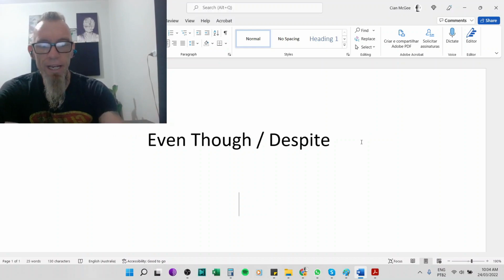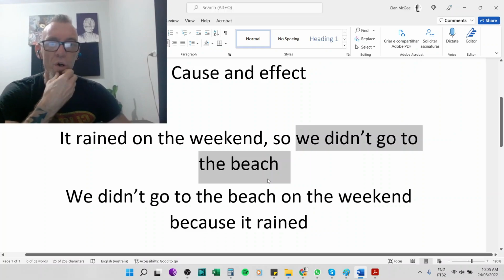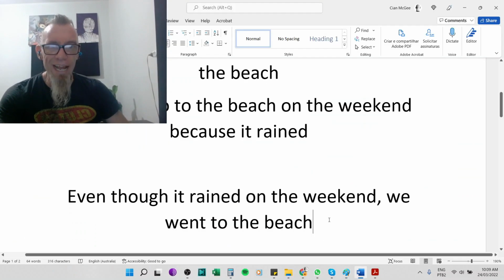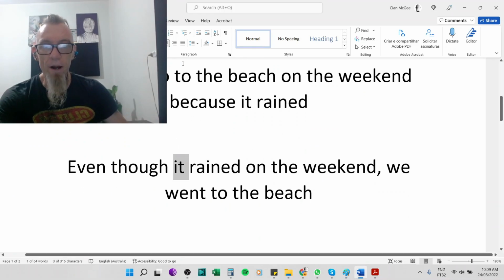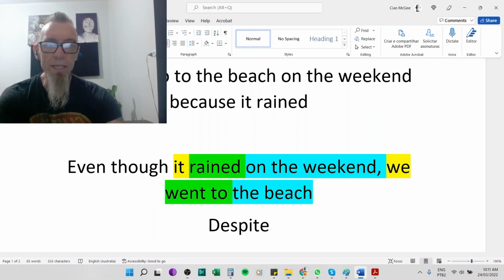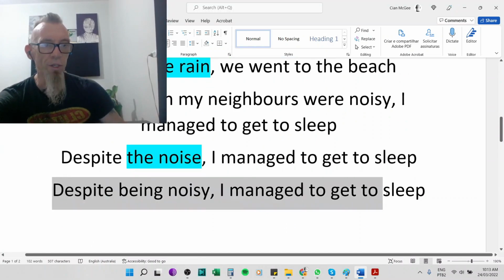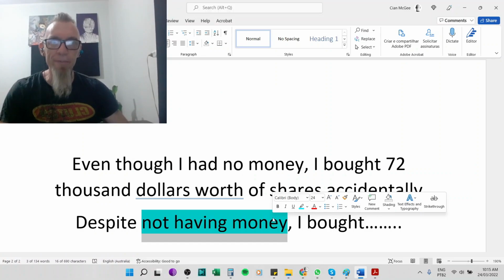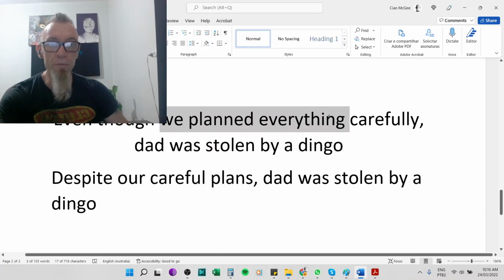Despite vs Even Though | English Grammar Class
How to express strange or unexpected results / outcomes in English

Normal Outcomes:  So / Because /Because of
Unexpected Outcomes: Even Though /Despite (In spite of)

Let's look at the grammar for 'even though' and 'despite'

cseanmcgee (at) hotmail (dot) com

I can build classes and videos around your doubts

Did you know I write fiction?

You can buy my books (ebook and paperback) or you can download them free, almost everywhere (iTunes, ISSUU, Scribd, Barnes and Noble, Amazon, Smashwords, and more)

Support independant art before it cuts its own ear off

(PDF)

Free eBooks

I also teach English full time. I have students in Brazil, Italy, USA, Ireland, Sweden, Japan, Australia, and more.

I will be recording and uploading as much and as consistent as possible.

Grammar Classes
Conversations / English Interviews / Podcasting
Storytime (reading either texts of my own or neat stuff from other folks and dissecting the story and the language)
Vlog
and more.